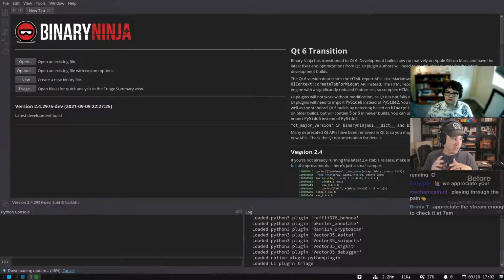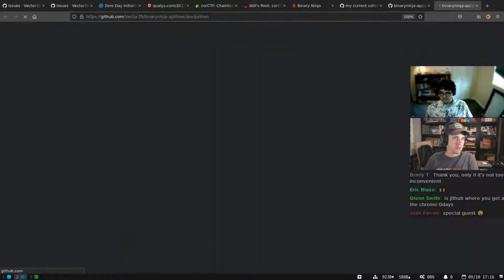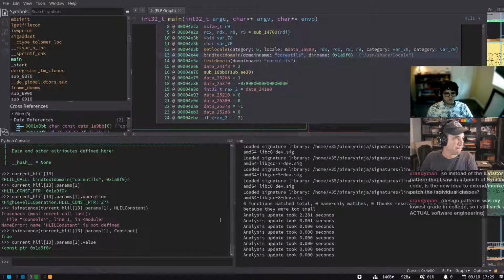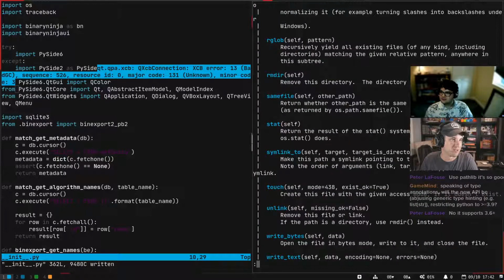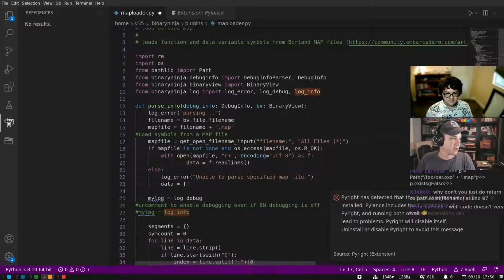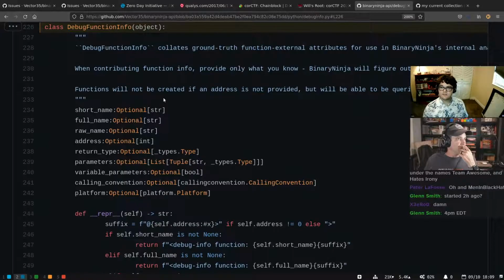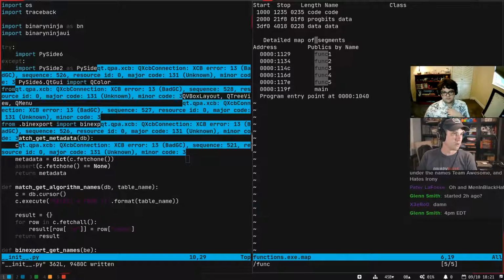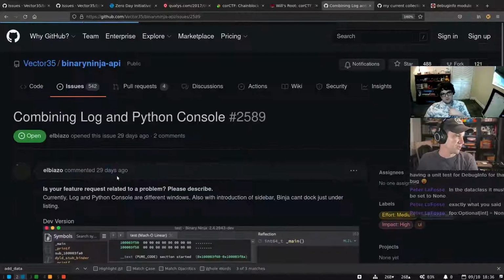Binary Ninja Live Stream: September 10th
See everyone at 5pm ET!

- Ninja News
- BNB 8: Vote!
- Using DebugInfo